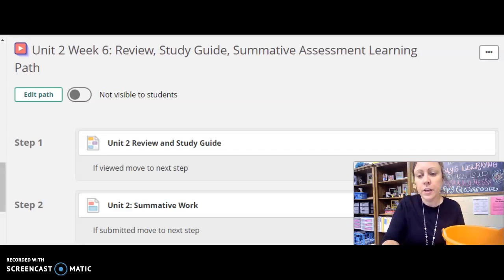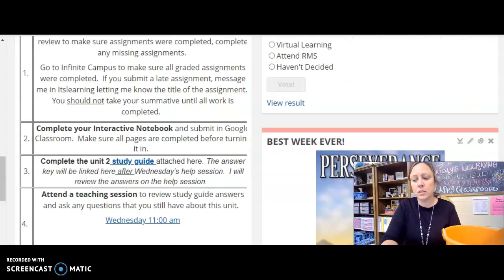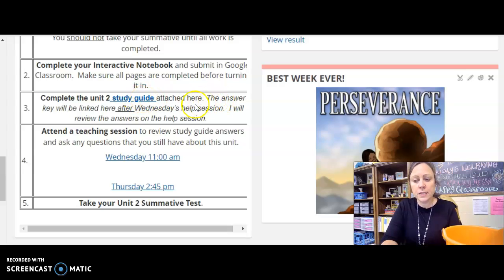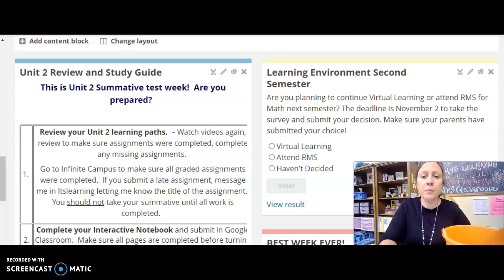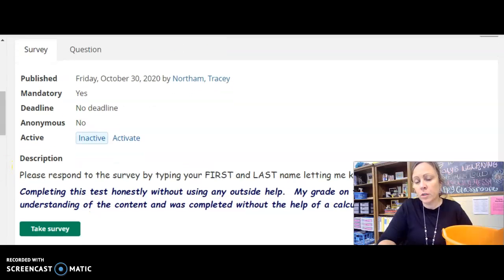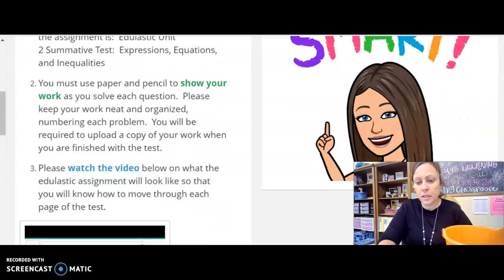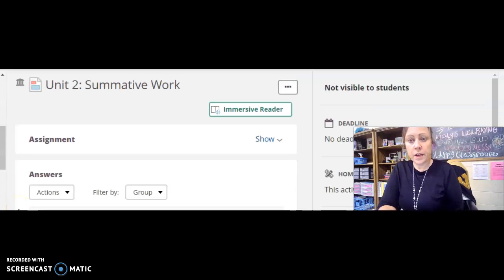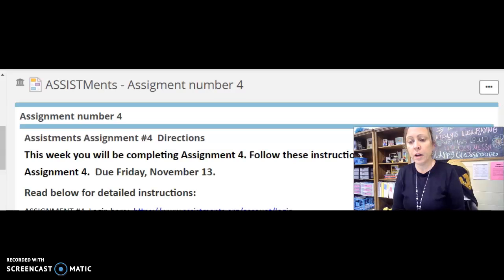Unit 2 Week 6 Intro Video